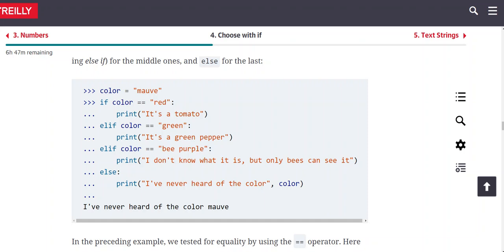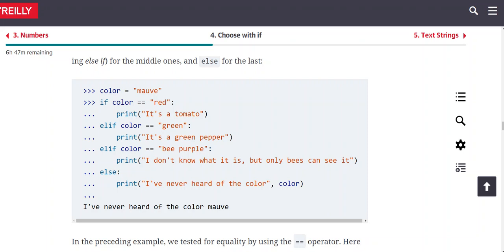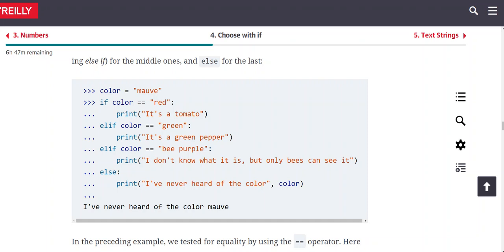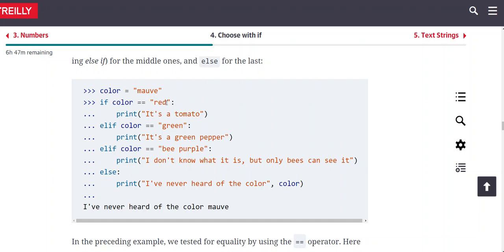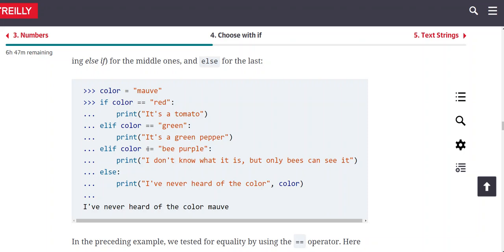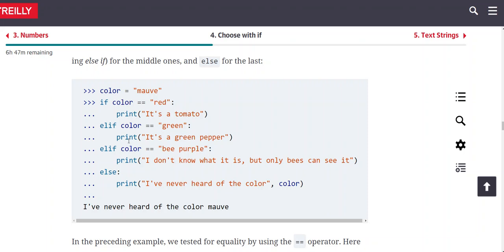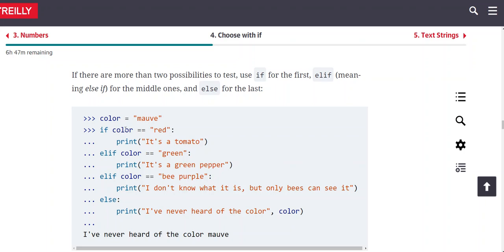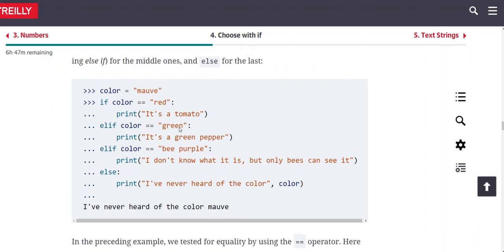COP2000 4-3 Switch Statements elif